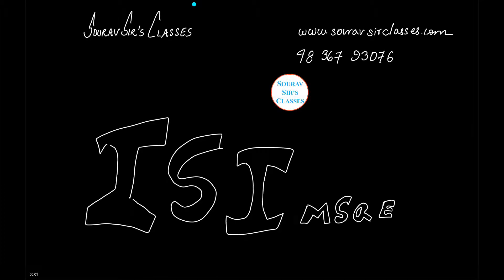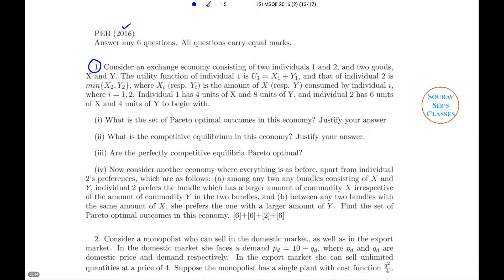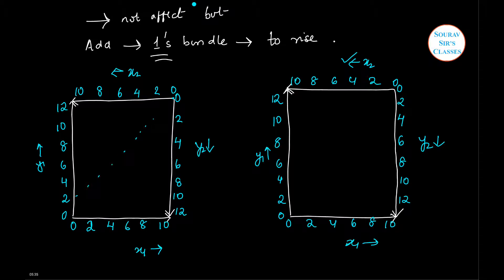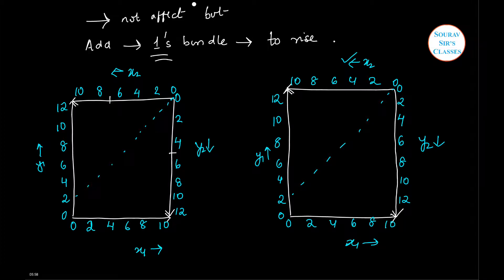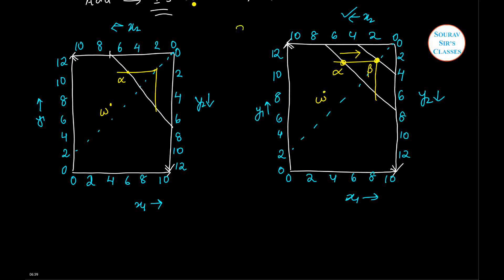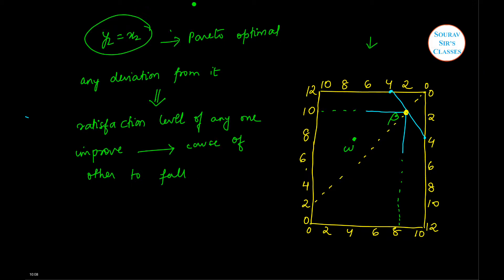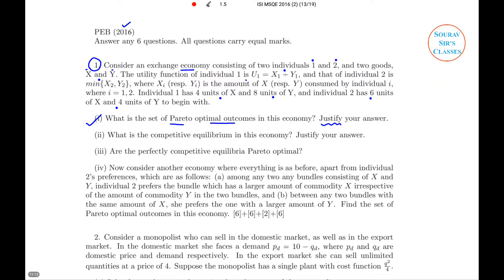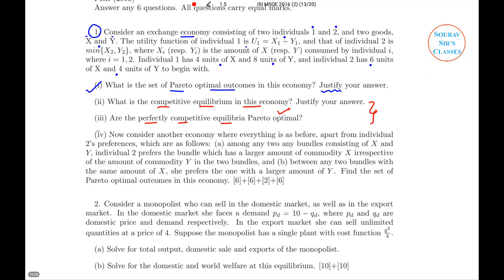ISI MSQE 2016 Q1 COMPLETE SOLUTION QUANTITATIVE ECONOMICS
ISI MSQE 2016 Q1 COMPLETE SOLUTION QUANTITATIVE ECONOMICS  DSE,JNU,IGIDR 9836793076

MASTER OF SCIENCE IN QUANTITATIVE ECONOMICS
The institute introduced this 2-year programme since 1996-97. It is a unique course in India.
Eligibility:
Three-year Bachelor’s degree in Economics/ Mathematics/ Statistics/ Physics OR B.Stat. degree from the Indian Statistical Institute OR Engineering degree. (Candidates should have knowledge of Economics and Mathematics at the B.A./ B.Sc. pass level.)
Admission:
Direct admission to the M.Math. programme for students with B.Math.(Hons.) degree and to     the M.Stat. programme for students with B.Stat.(Hons.) degree from the Indian Statistical Institute (no selection test and interview).

For other eligible candidates for M.Math./M.Stat. programme, including students with B.Math.(Pass)/ B.Stat(Pass) degree from the Indian Statistical Institute, selection for admission is based on academic record, performance in written selection tests and subsequent interview.

For M.S.(Q.E.) programme admission is based on academic record, performance in written selection tests and subsequent interview.
Fellowship: All admitted candidates get stipend.
Scope:
Academic/research career in Statistics, Mathematics, Economics, Computer Science and allied fields. Lucrative job opportunities through campus interview.
DETAILED COURSE STRUCTURE
Semester I
Econ271A: Microeconomics I
Econ272A: Game Theory I
Stat271: *Statistics
Math271: *Mathematical Methods
One Optional Course
* Students having Mathematics and/or Statistics as major/honours subjects at their Bachelor’s level,
are required to take suitable other courses (in consultation with the Class Teacher) in lieu of
Math 271 and Stat 271 courses.
Semester II
Econ271B: Microeconomics II
Econ273A: Econometric Methods I
Econ274A: Macroeconomics I
Two Optional Courses
Semester III
Econ274B: Macroeconomics II
Four Optional Courses
Semester IV
Five Optional Courses
2.1 List of Compulsory Courses
Econ271A: Microeconomics I
Econ271B: Microeconomics II
Econ274A: Macroeconomics I
Econ274B: Macroeconomics II
Stat271: Statistics/ suitable other course
Math271: Mathematical Methods / suitable other course
List of Optional Courses
Econ272B: Game Theory II
Econ273B: Econometric Methods II
Econ275: Agricultural Economics
Econ276: Industrial Organization
Econ277A: Economic Development I
Econ277B: Economic Development II
Econ278: Modern Growth Theory
Econ279A: Selected Topics I
Econ279B: Selected Topics II
Econ280: Social Choice and Political Economy
Econ281: Incentives and Organizations
Econ282: Privatization and Regulations
Econ283A: Econometric Applications I
Econ283B: Econometric Applications II
Econ284: Bayesian Econometrics
Econ285: Inter temporal Economics
Econ286: Theory of Planning
Econ287: Social Accounting
Econ288: Public Economics
Econ289: Regional Economics
Econ290A: International Economics I
Econ290B: International Economics II
Econ290C: Advanced Topics in International Economics
Econ291: Mathematical Programming with Applications to Economics
Econ292: Monetary Economics
Econ293: History of Economic Thought
Econ294: Environmental Economics
Econ295X: Theory of Finance I
Econ295Y: Theory of Finance II
Econ295C: Theory of Finance III
Econ296: Political Economy and Comparative Systems
Econ297: Law and Economics
Stat272: Sample Survey: Theory and Practice
Stat273: Time Series Analysis and Forecasting
Comp271: Computer Programming and Applications

About optional courses Econ301A (Project) and Econ301B (Thesis):
The objective behind these two courses is to develop a capacity for independent thinking
and a taste for research among the students. Course Econ301A, if offered, will be in
Semester III, and Econ301B, if offered, will be in Semester IV.
Econ301A (Project) is a pre-requisite for Econ301B (Thesis).
The following are the rules for allowing a student to opt for ‘thesis’ in the fourth semester.
If a student who has opted for ‘project’ in the third semester likes to continue with the
optional course ‘thesis’ in the last (fourth) semester, he/she has to satisfy either of the
following conditions:
(a) His/her average score (averaged over the aggregates obtained in the first three
semesters) is 65 percent or above;
(b) His/her score in the ‘project’ is 80 percent or above.